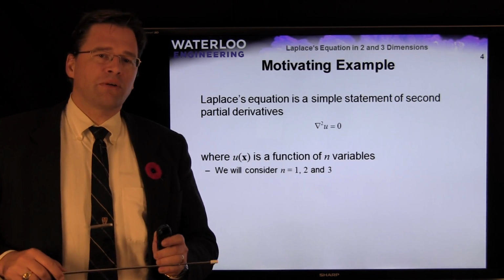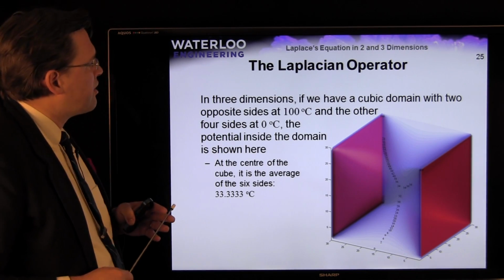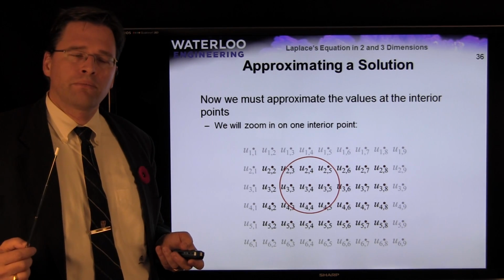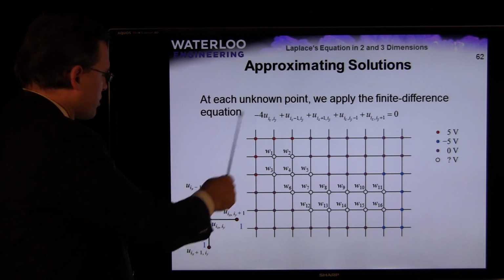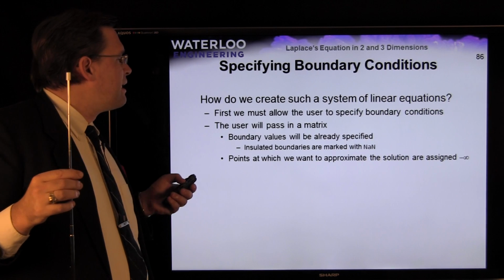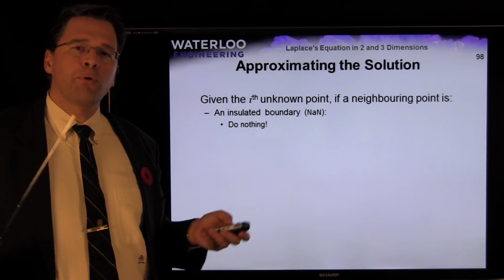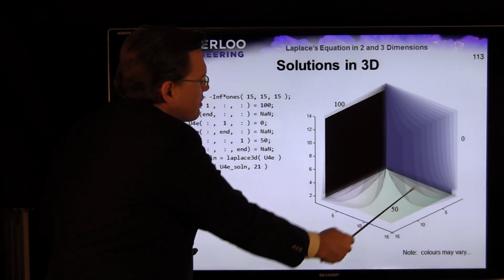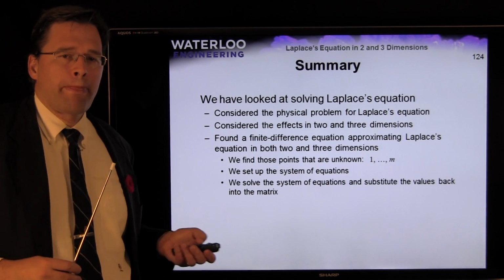Laplace's Equation in 2 and 3 Dimensions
Finding approximations to solutions to Laplace's equation using finite difference methods in two and three dimensions.